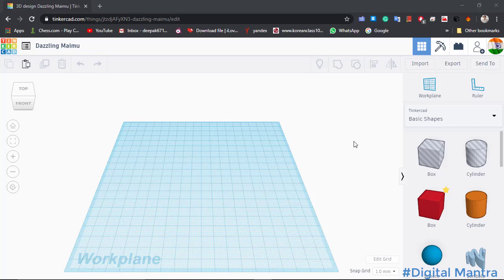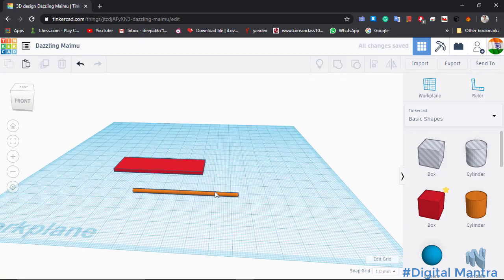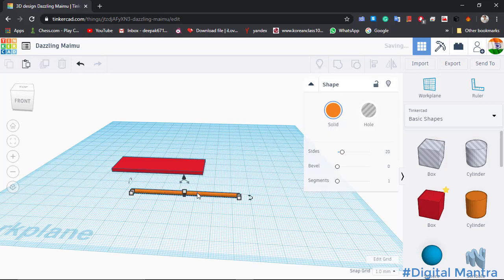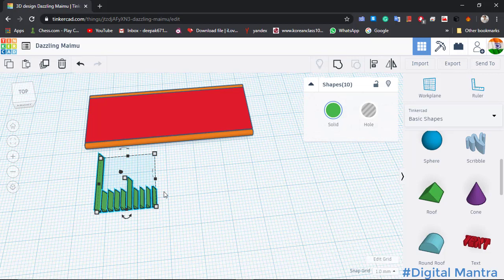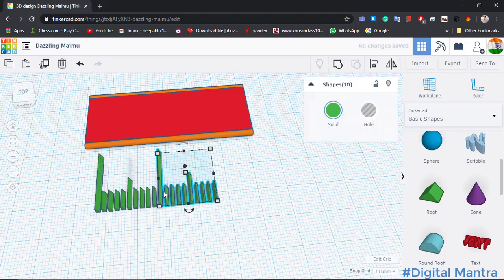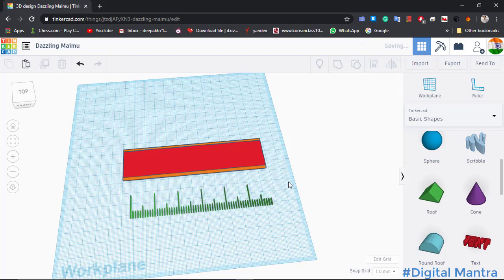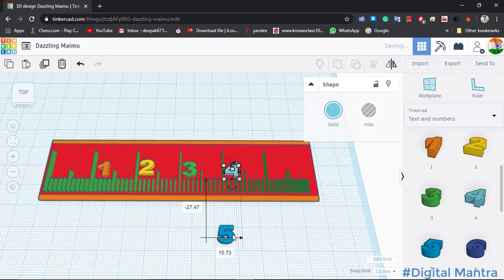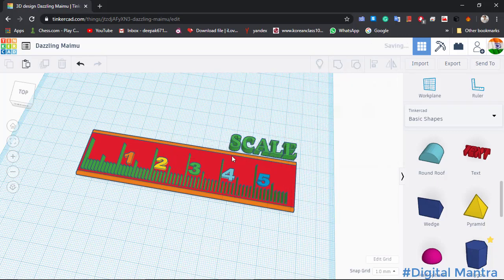Create Scale in TinkerCAD | Create Ruler in TinkerCAD | TinkerCAD Series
In this video, you will learn how to create a Scale/Ruler by using basic shapes like cylinder and cube, etc. Its best way to teach CAD basics to students of secondary level. Keep Learning, Keep Living.